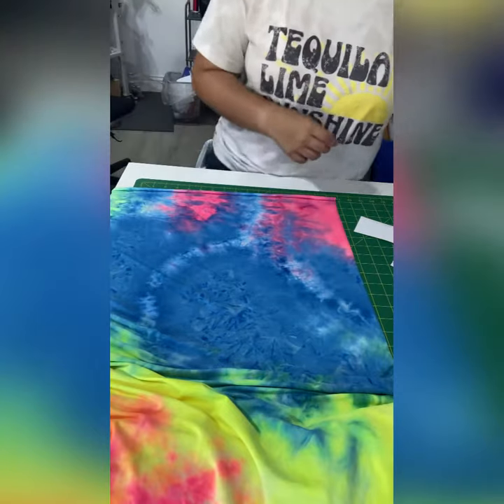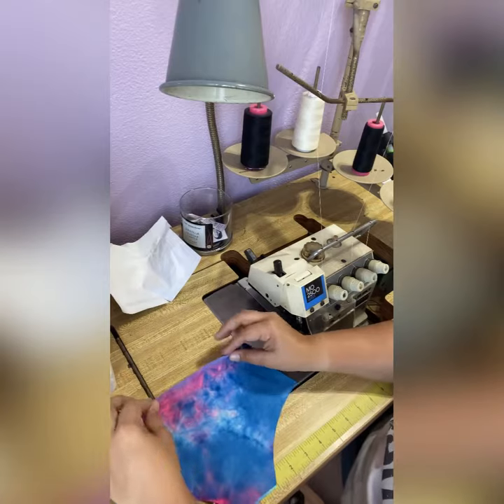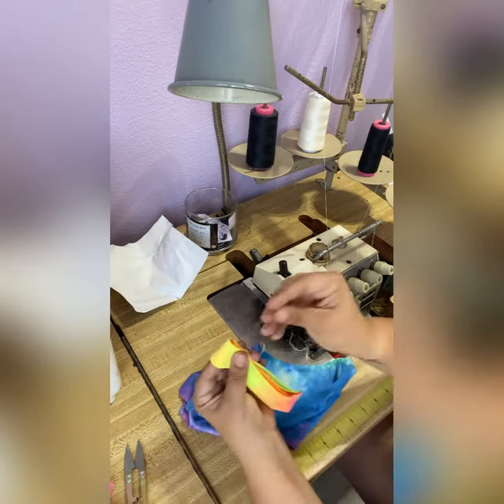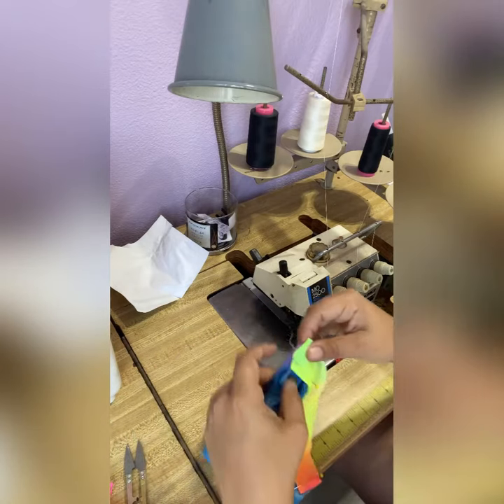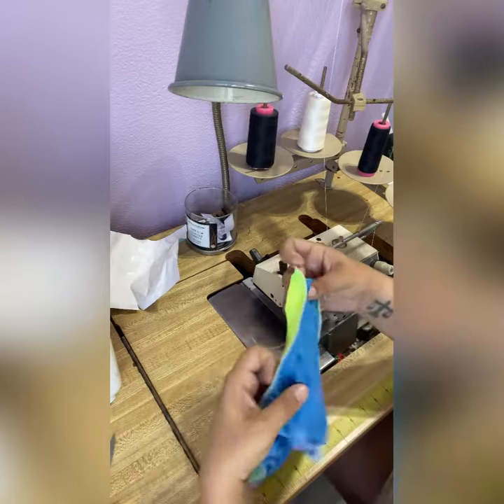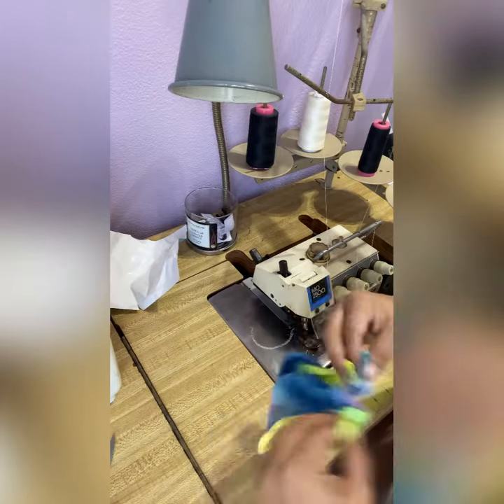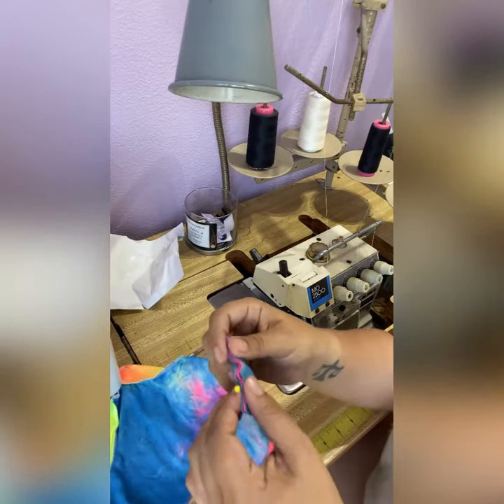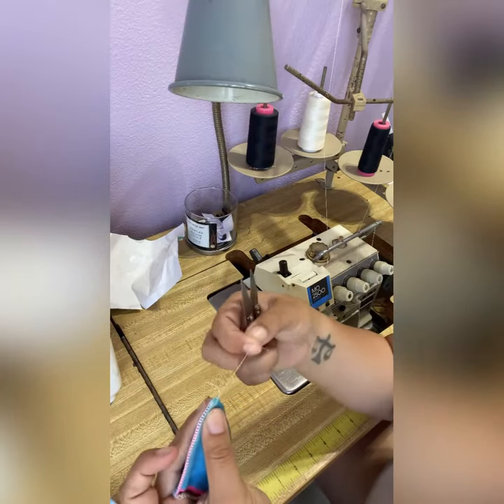Big Noggin Baby Bummies: UPDATED Sewing the Leg Bands On Flat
Hey guys! Here is an updated video with instruction and sound finally. Thank you guys so much for your patience.